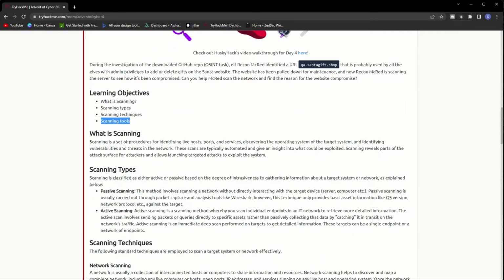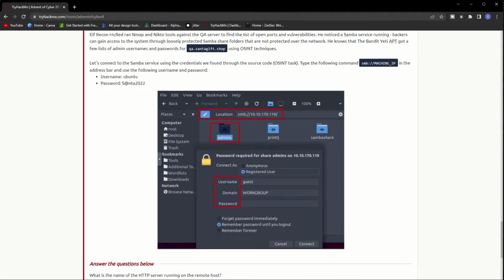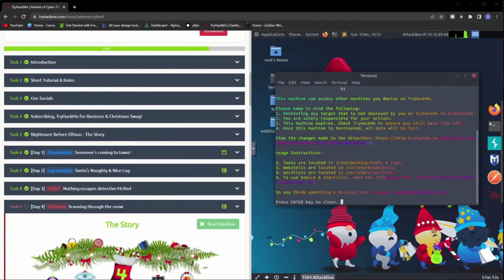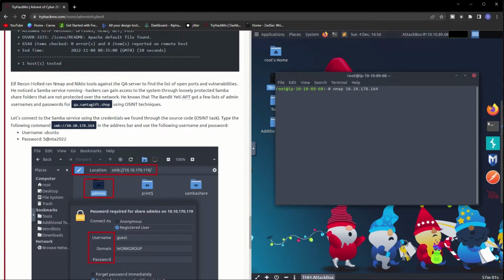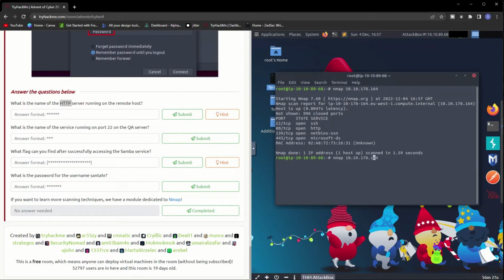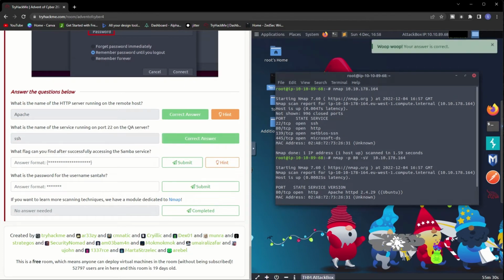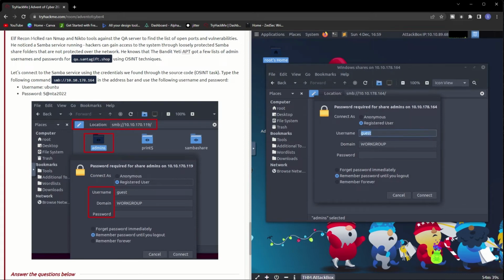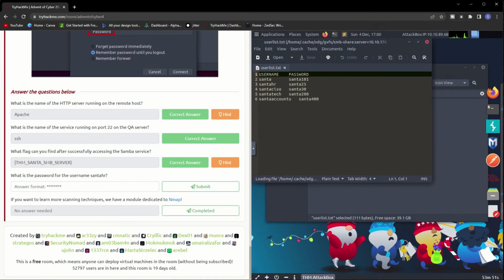Advent of Cyber 2022 Day 4 | Scanning 🔍🔎 | TryHackMe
In this video, I will walk you through day 4 of Advent of Cyber 2022.

5 Best Hacking Books:
1 - Hacking: The Art of Exploitation
2 - The Basics of Hacking and Penetration Testing
3 - The Hacker Playbook 2: Practical Guide to Penetration Testing
4 - Penetration Testing – A Hands-On Introduction to Hacking
5 - How to Hack Like a PORNSTAR
5 Best Bug Bounty Books:
1 - The Web Application Hacker's Handbook
2 - Bug Bounty Hunting Essentials
3 - Real-World Bug Hunting: A Field Guide to Web Hacking
4 - Bug Bounty Bootcamp: The Guide to Finding and Reporting Web Vulnerabilities
5 - Hacking APIs: Breaking Web Application Programming Interfaces